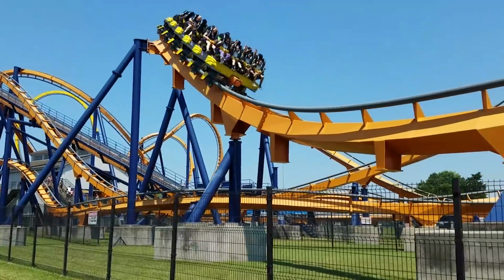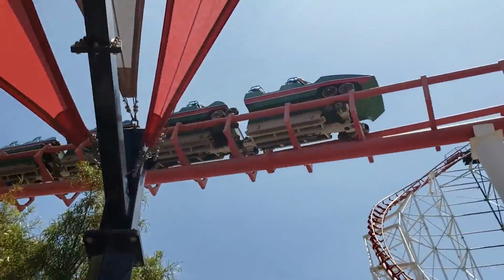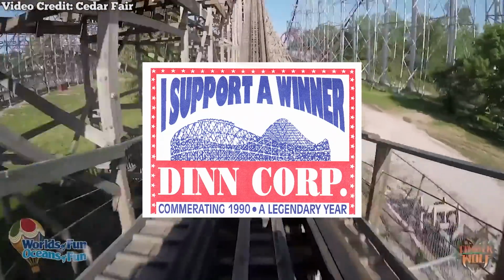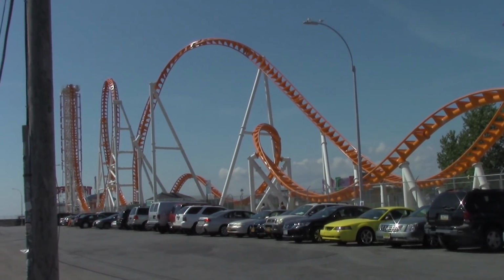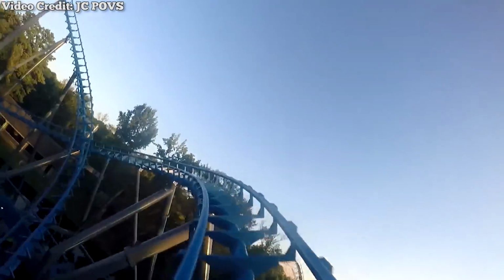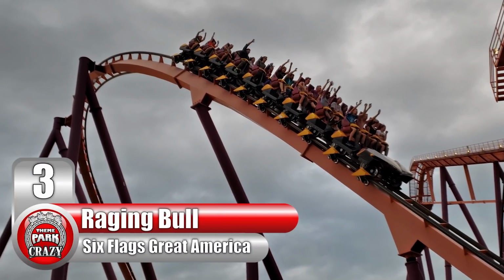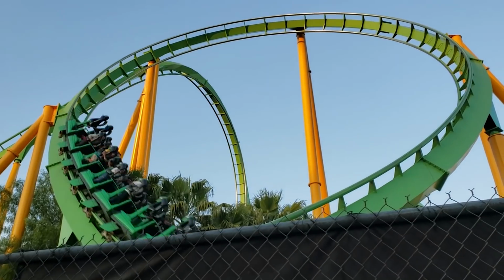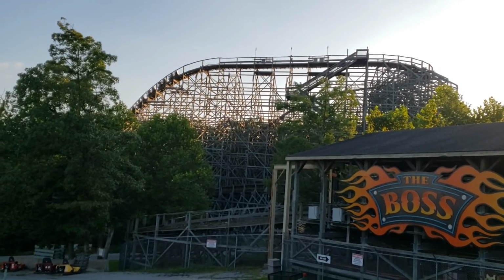Top 10 Underrated Roller Coasters (That I've Ridden)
In this video, we take a look at the roller coasters that I feel get an undeserved bad reputation. These coasters are rodes I legitimately enjoyed, and I highly recommend them all.